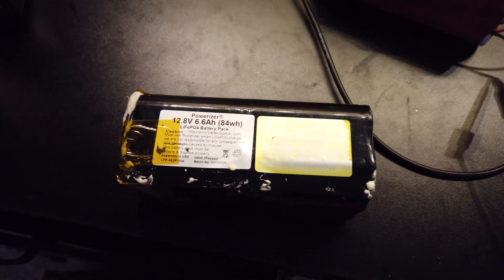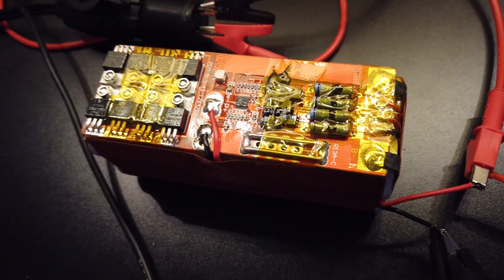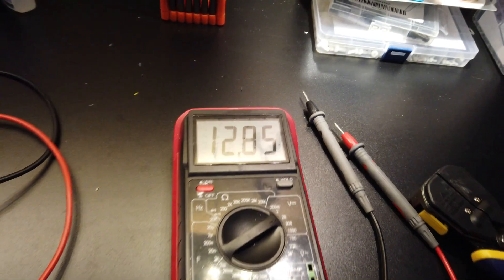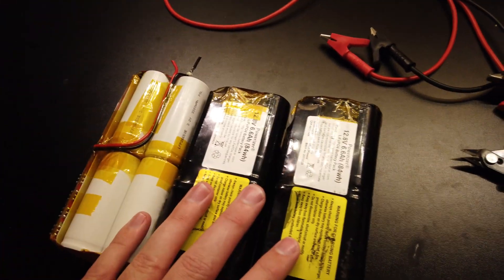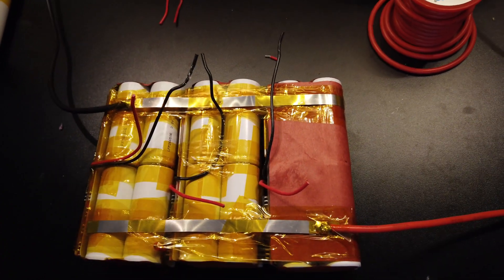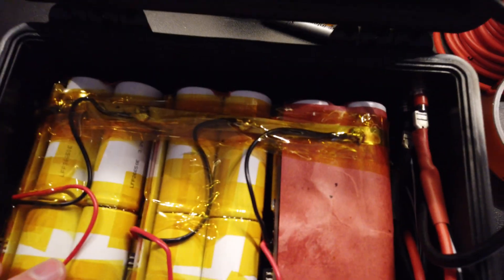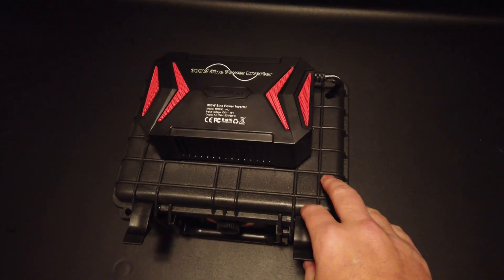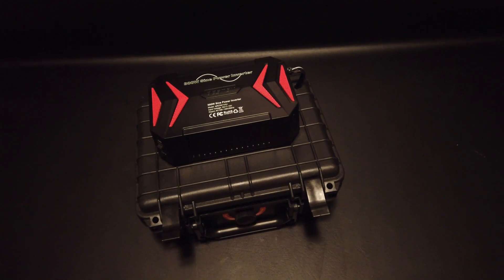DIY 12v LiFePO4 Power Station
Using 3 battery packs in parallel this truly portable power station can give 235wh of energy for all kinds of uses.

Check the site for
12.8v 6.6ah 84wh Lifepo4 module with 40a BMS

Inverter was a Amazon purchase